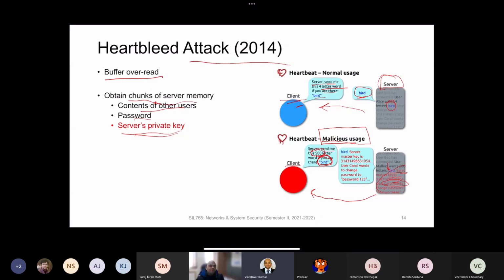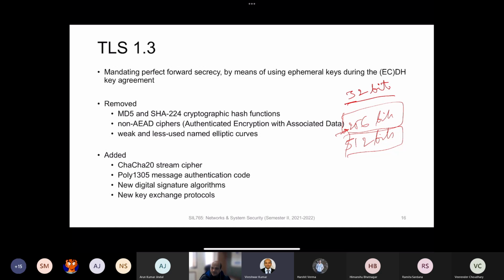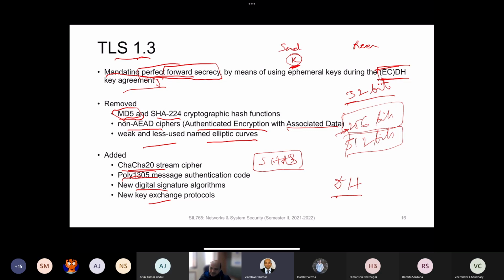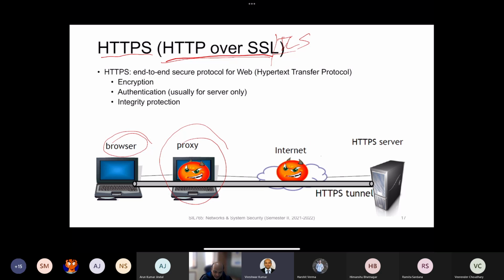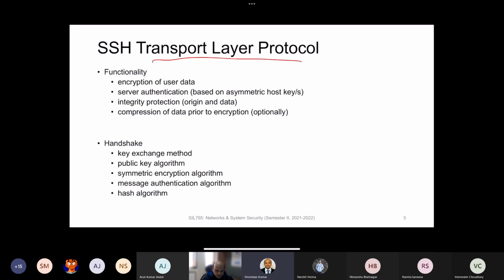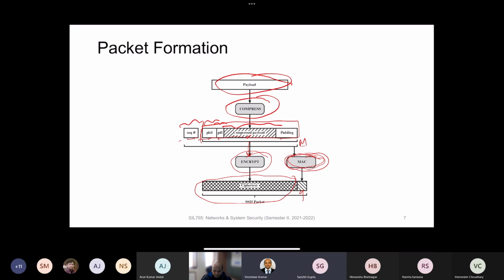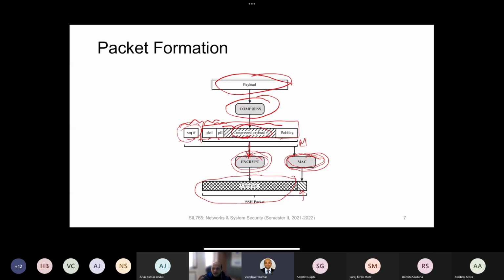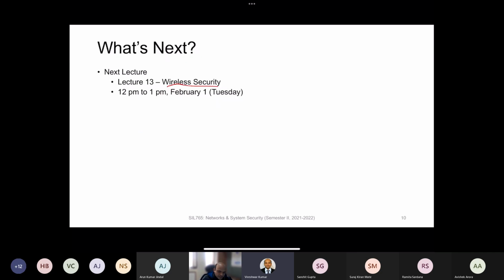Lecture 12 Secure Shell